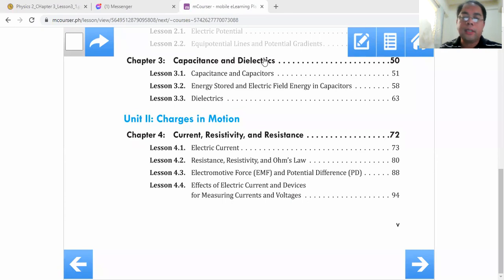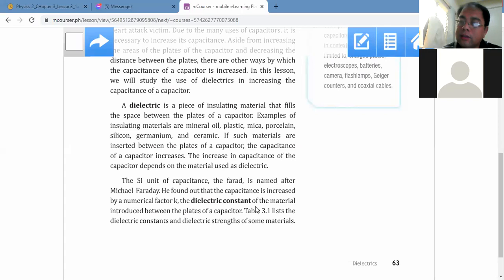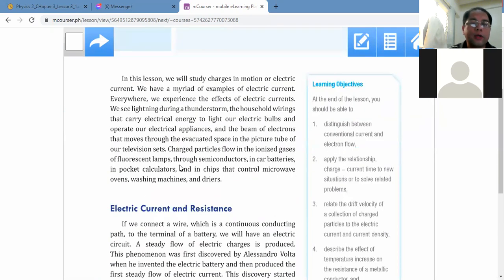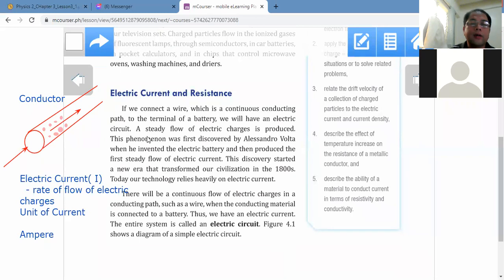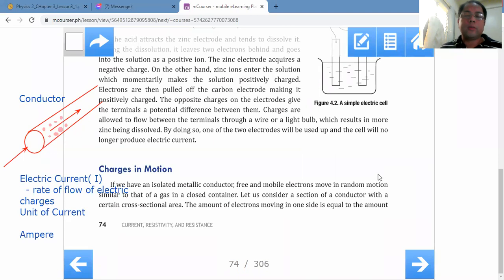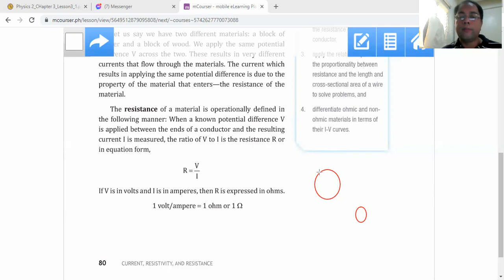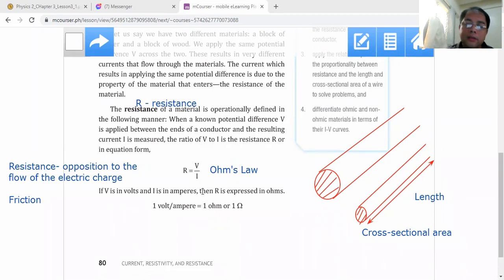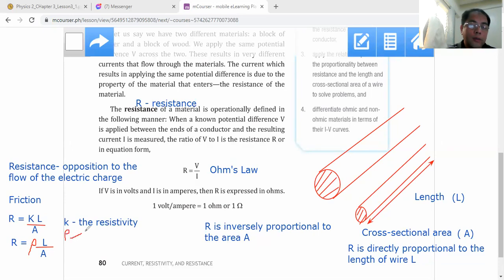Resistance, Resistivity, Ohm's Law